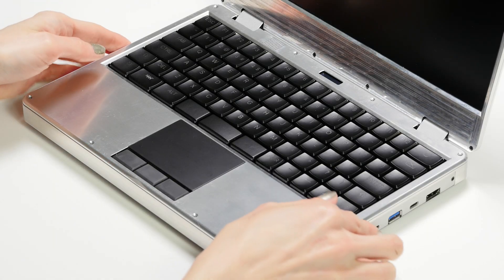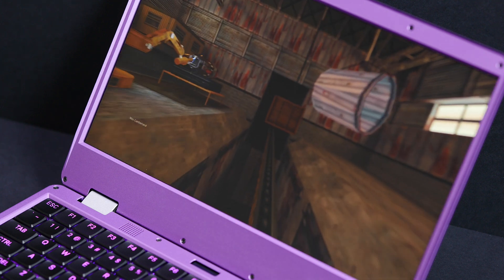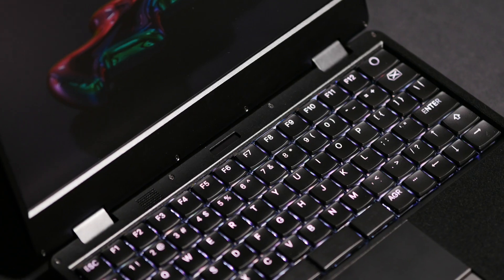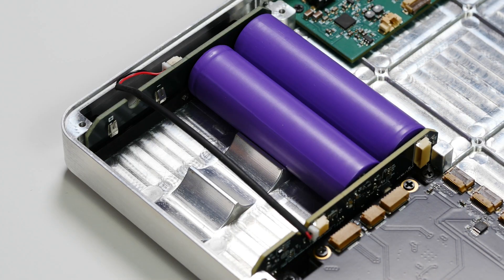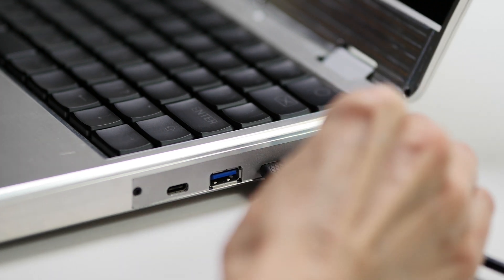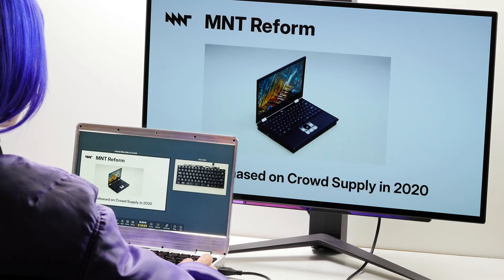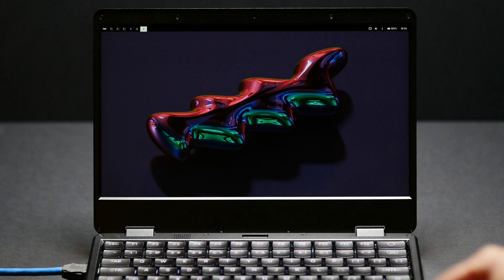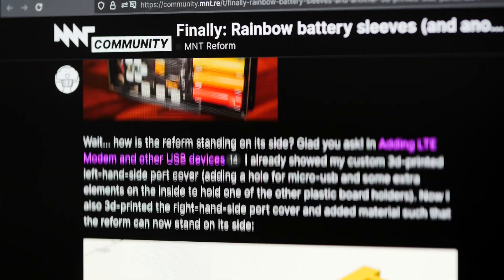MNT Reform Next Launch Trailer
MNT Reform Next is a future-proof, open hardware laptop with an iconic retro-futuristic aesthetic.

Based on the Classic MNT Reform, this new laptop takes Open Source Hardware to a new level. MNT Reform Next gives you more freedom than any other laptop. Swap modules, print your own case, and customize your keyboard. By combining high performance and high mobility with modularity, customizability, and repairability, MNT Reform Next has the potential to become more than just your daily driver. Since MNT Research is deeply committed to open hardware, all sources are public.